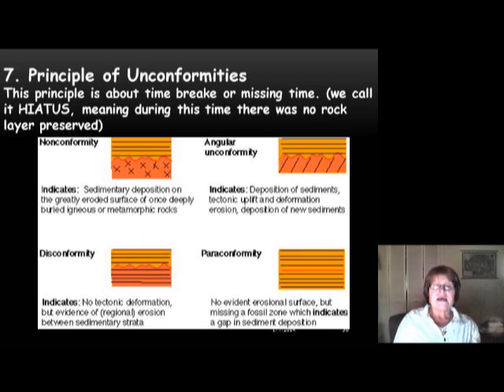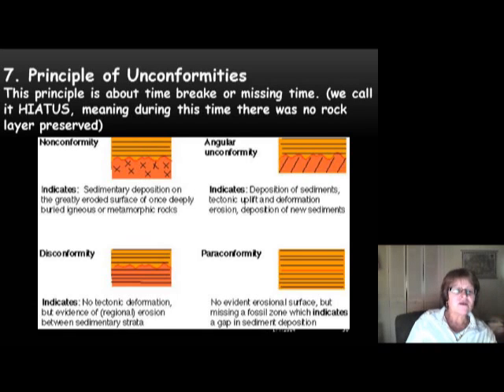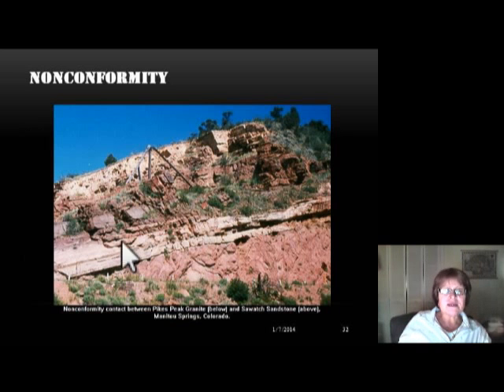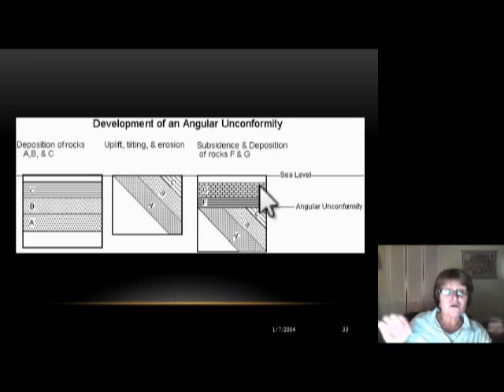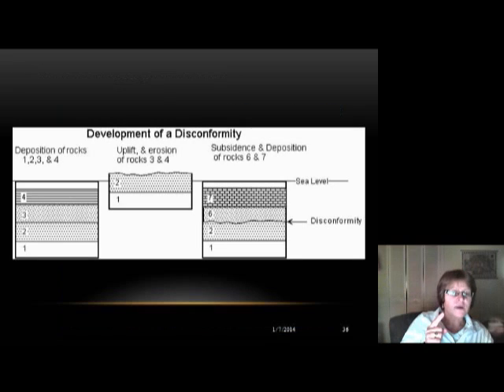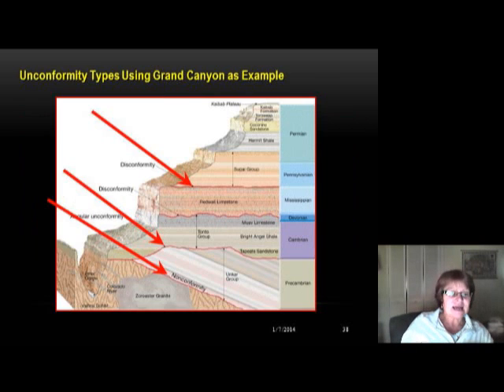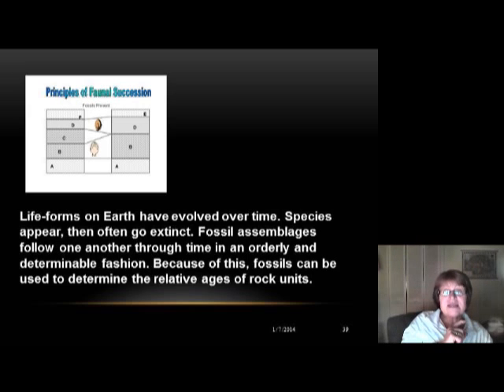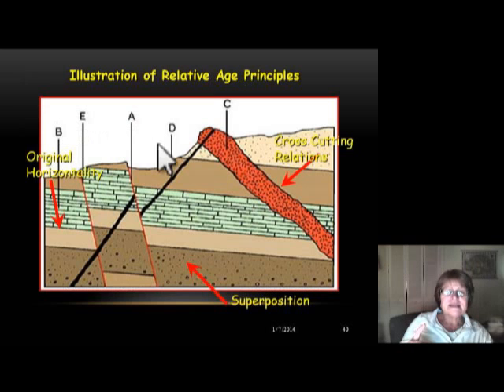Geologic time 3